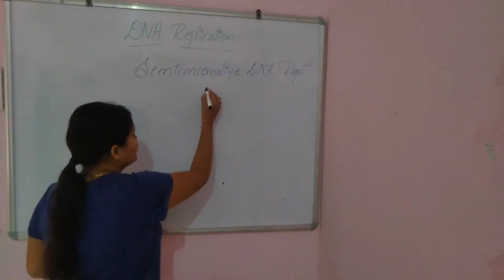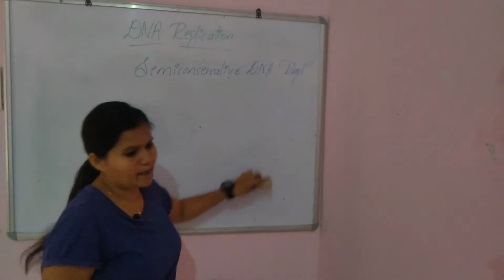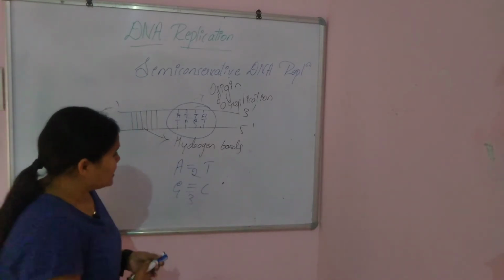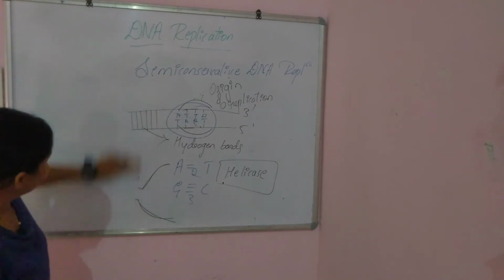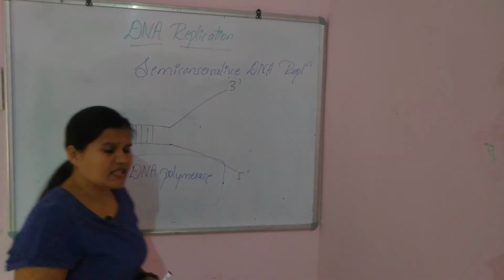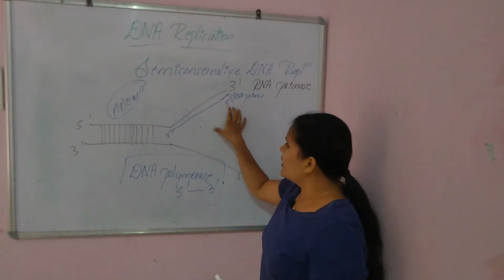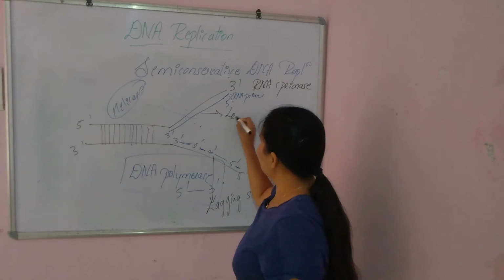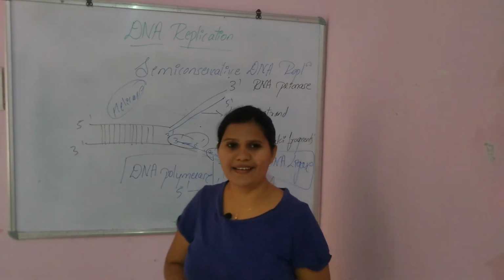DNA Replication molecular basis of inheritance biology class12